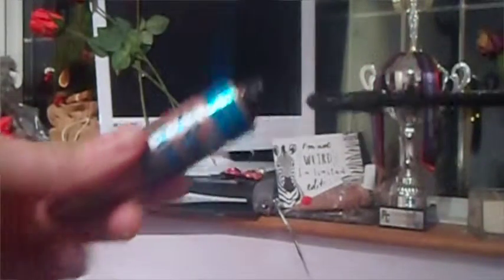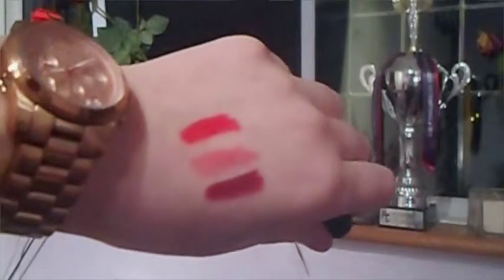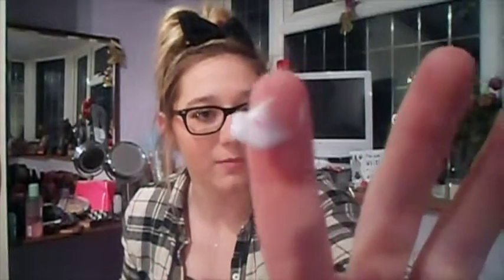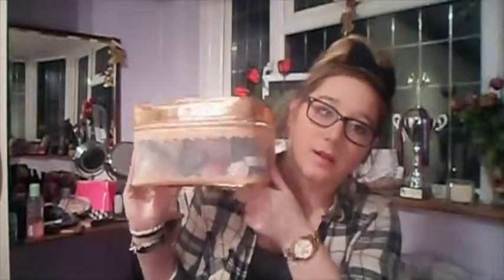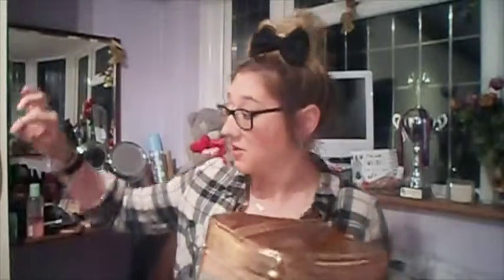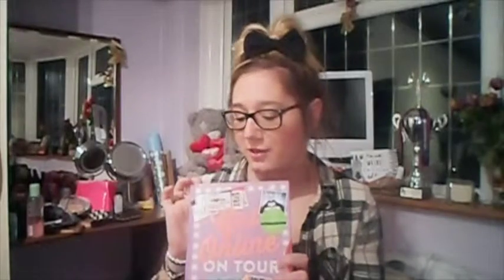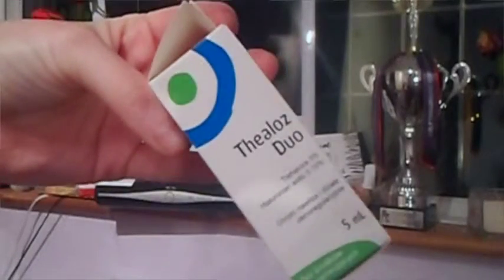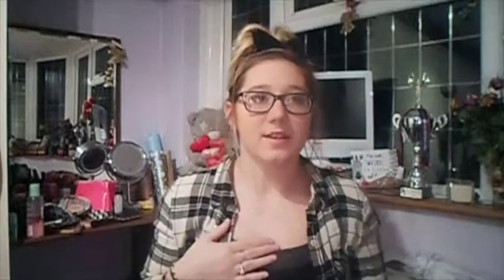February Favourites ♥ | Sophie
THUMBS UP & SUBSCRIBEADOODLEDOO!! ♥♥open for game♥♥
What are you Feb Faves? :)

If you read this info box thing like me - copy this ♥♥♥ into the comment box :D x